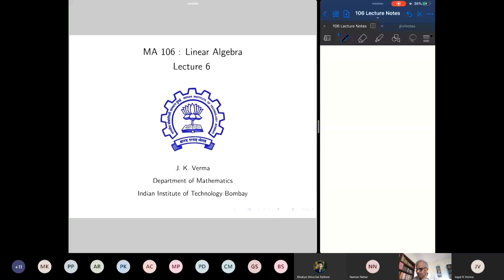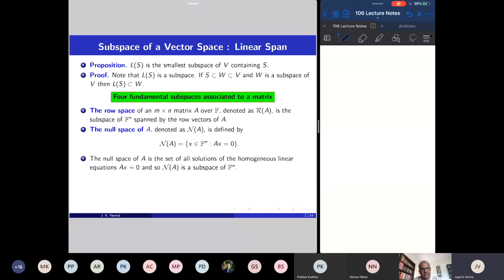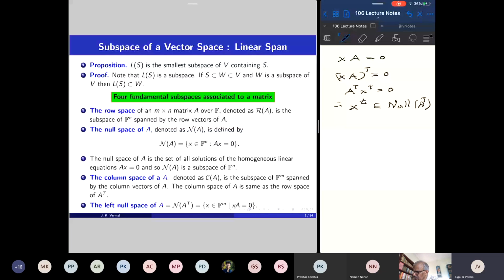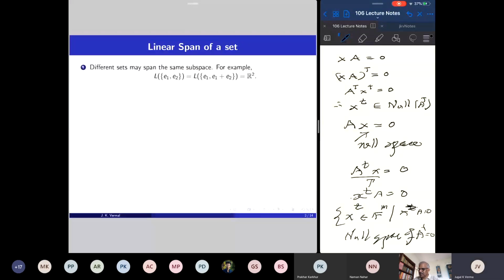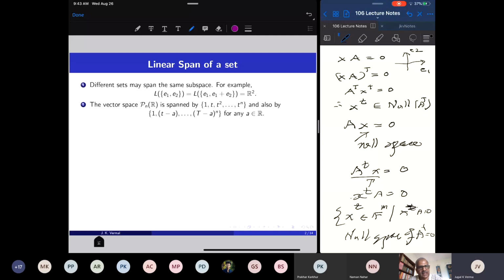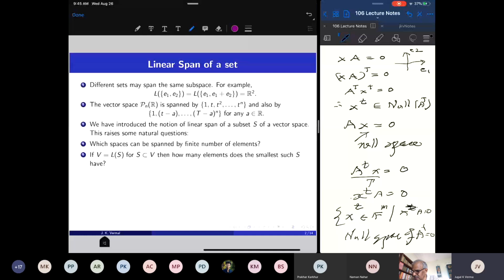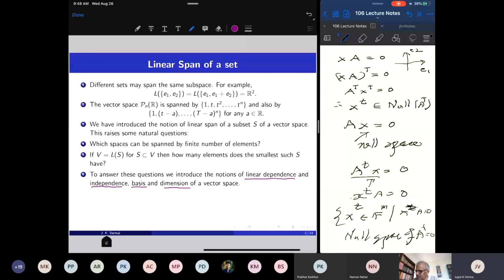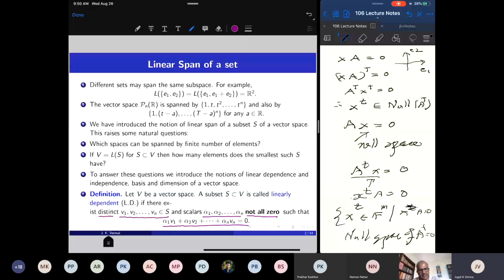MA106 Linear Algebra Lecture 6 part 1